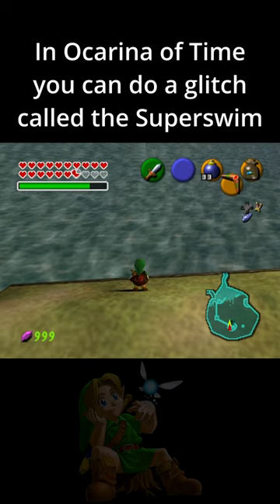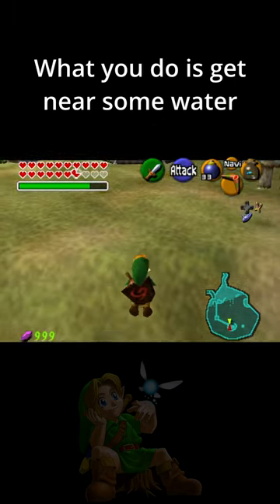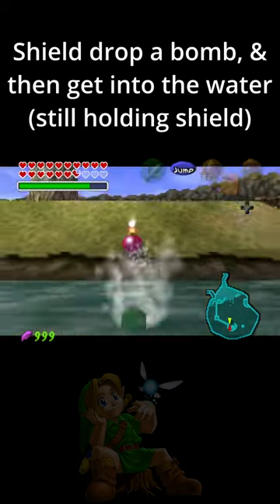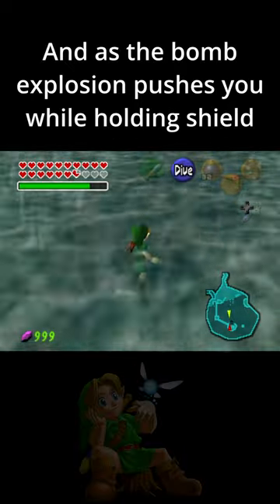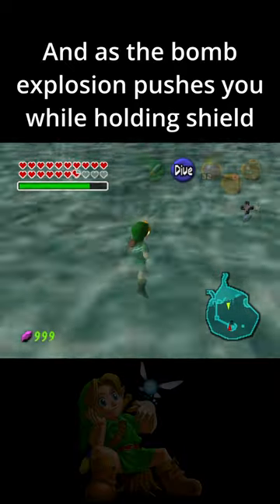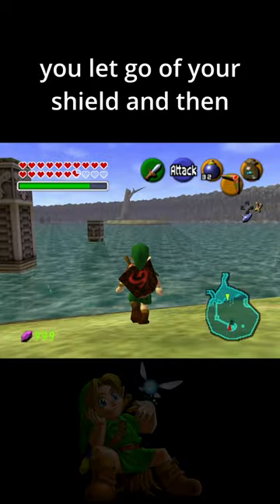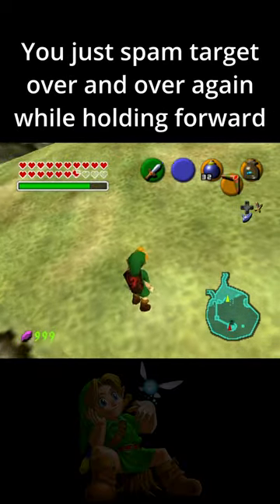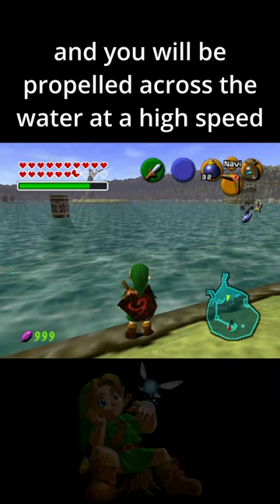Superswimming in OoT Explained [Glitch Tutorial] (Ocarina of Time)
Learn how to Superswim in Ocarina of Time, which allows Link to travel super fast through water. Useful for getting from one end of Lake Hylia to the other end, but that's about all. It does look cool though and is fun to do.